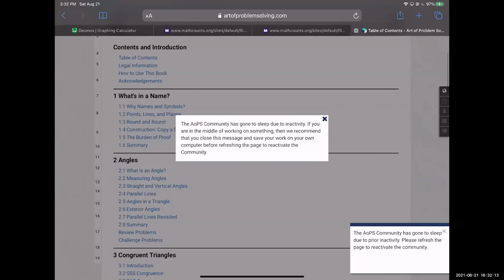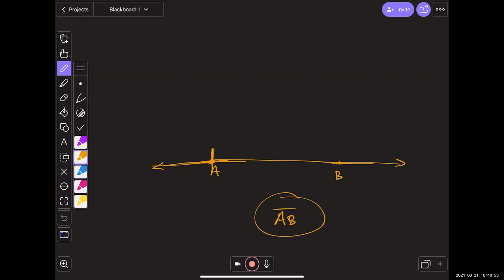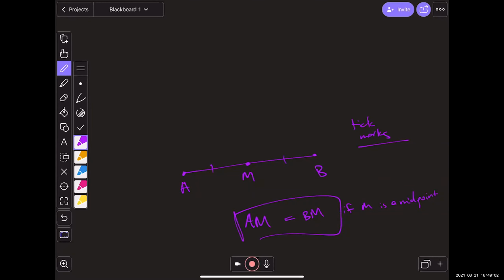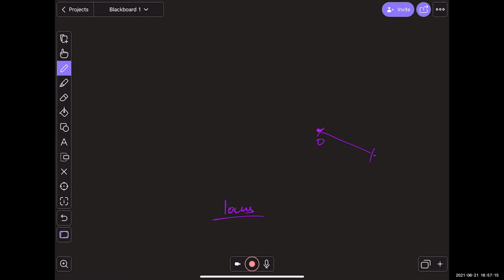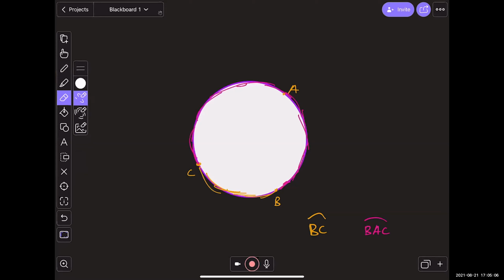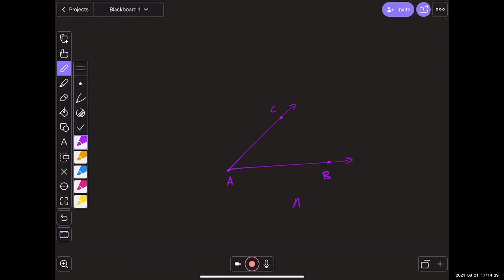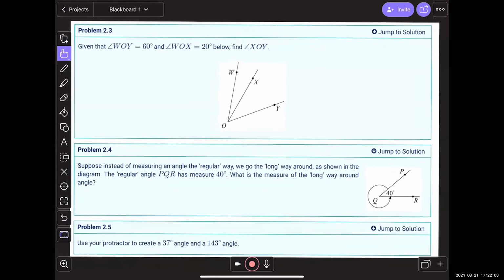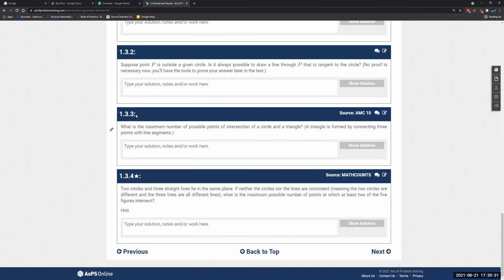【CAYA 全美华裔青少年协会】 Geometry 第一课